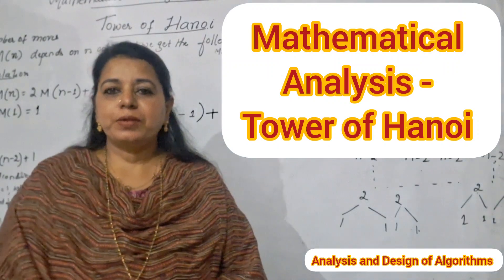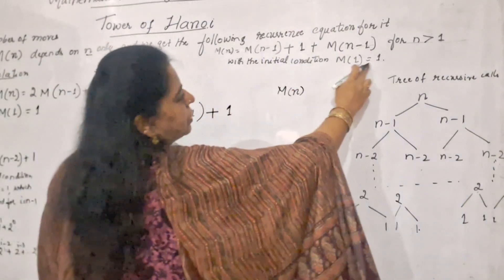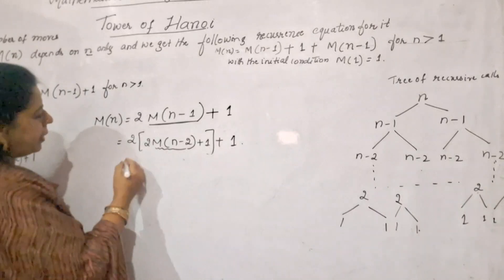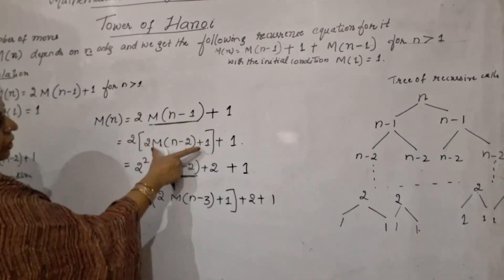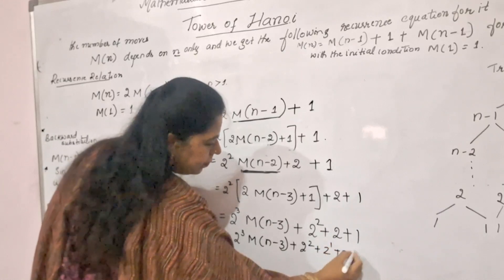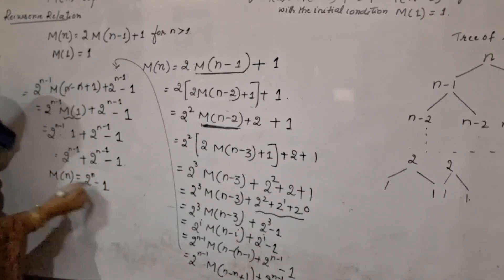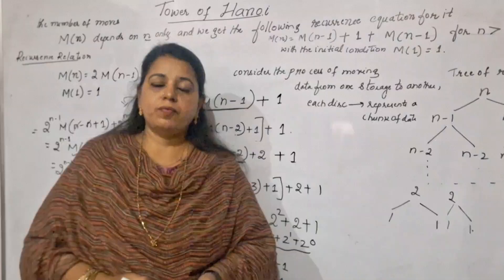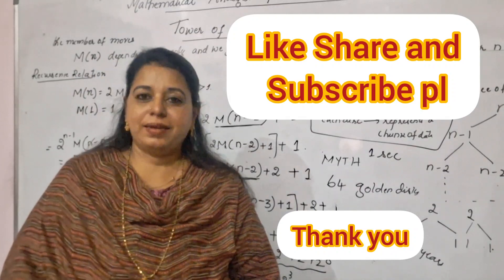Lec15: Recursive Analysis- Tower of Hanoi